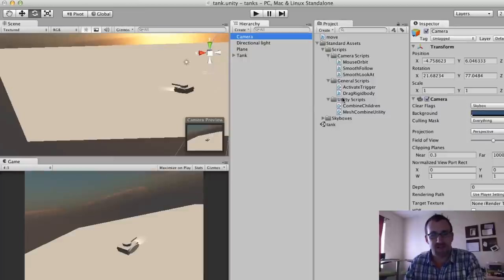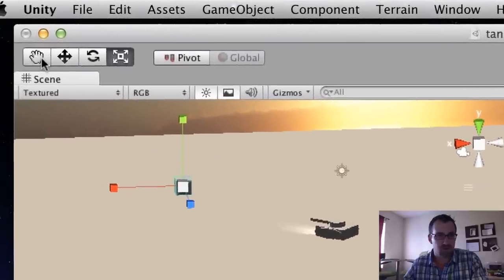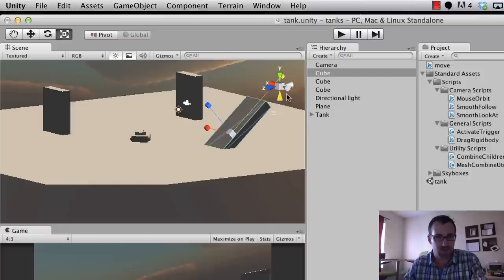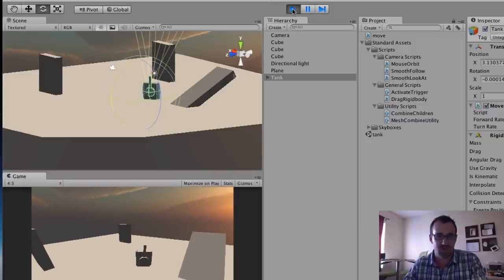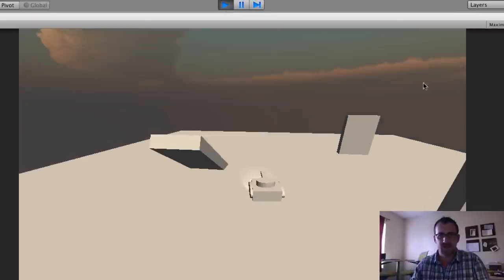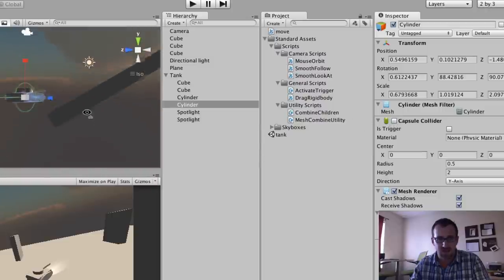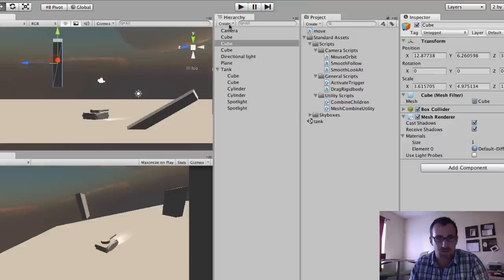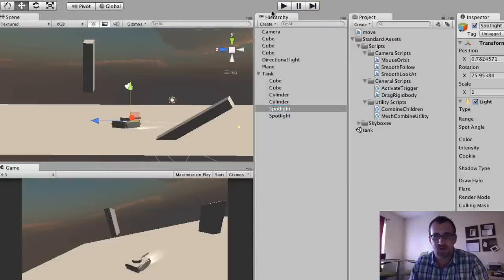Intro to Physics: Unity 3D Tutorial (Part 7)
In this tutorial we will begin to explore Physics in Unity. We will add the rigidbody component to our Tank game object, play with gravity, and test the box collider component.